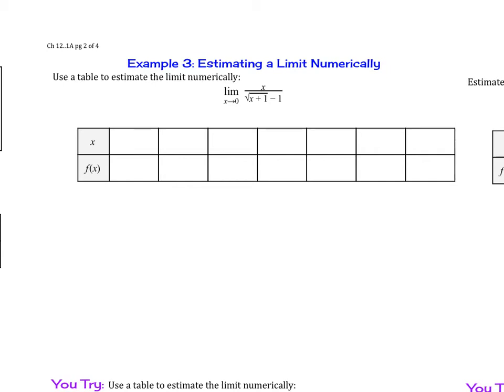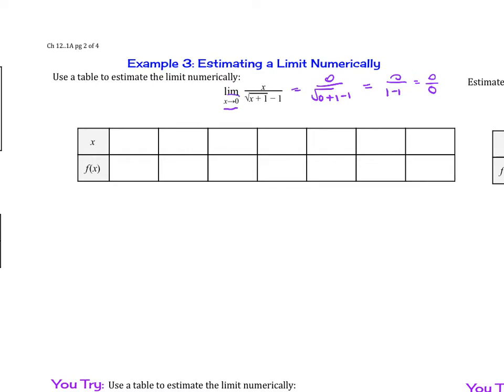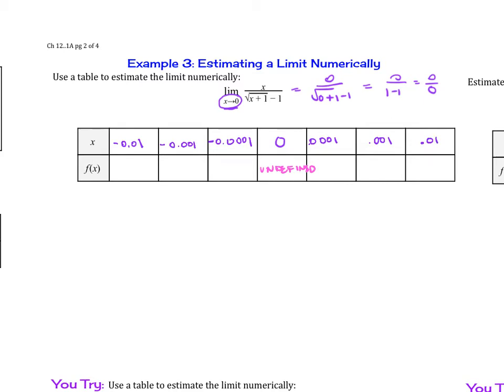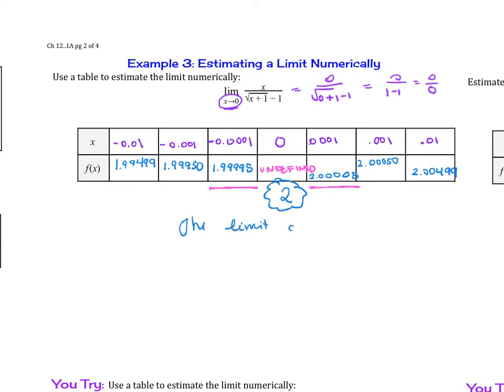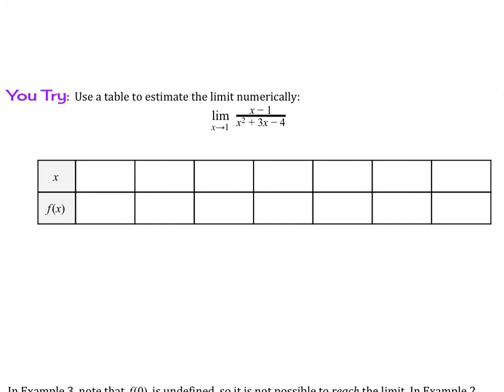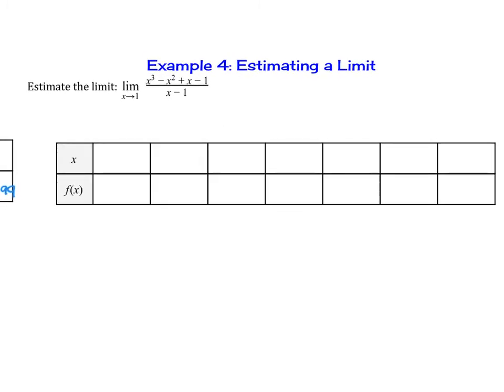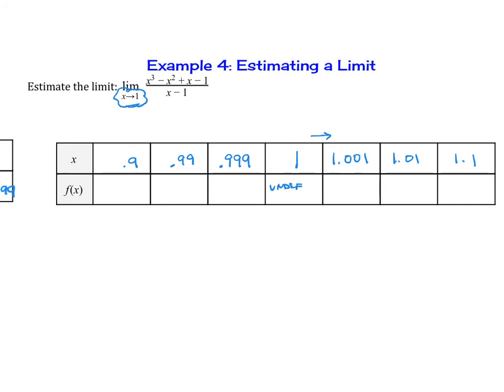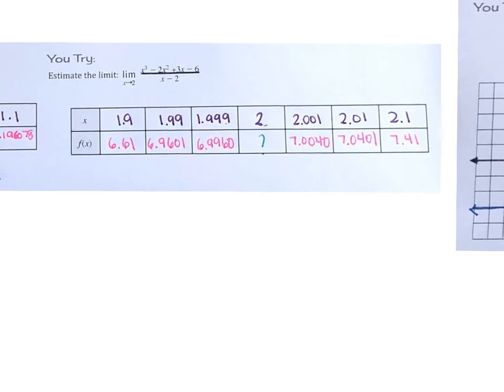12 1A Introduction to Limits Using a Table Ex 3 and 4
Precalculus Introduction to Limits and Calculus